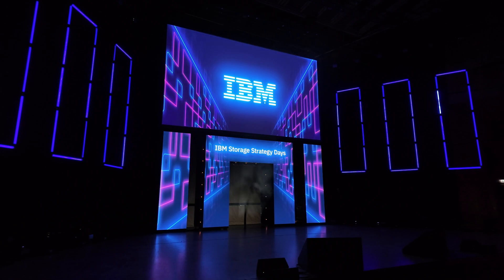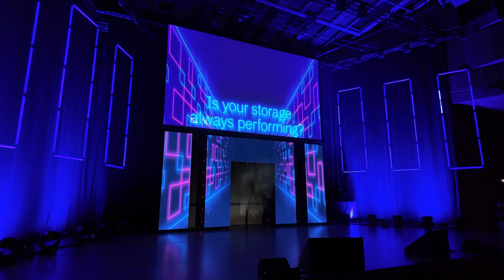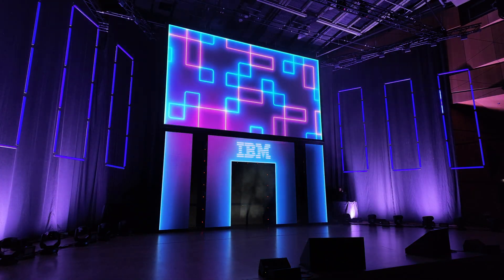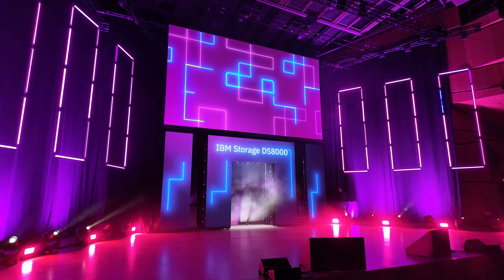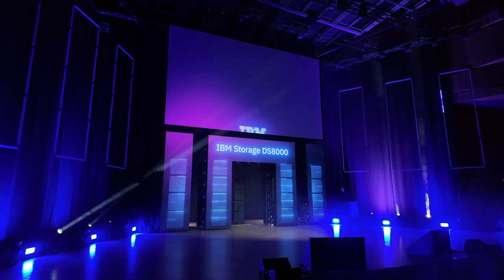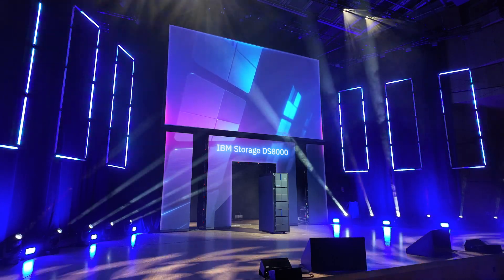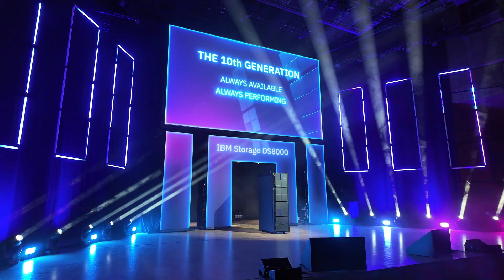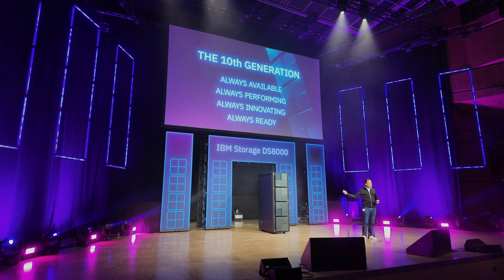IBM DS8000 Generation 10 - Launch Event - Storage Rollout segment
On Tuesday, September 10, 2024, during our annual Storage Strategy Days, IBM announced the newest generation of our flagship storage, the IBM Storage DS8000 Gen 10 in Darmstadt, Germany.  Enjoy the portion of the event where the new product is introduced to the public for the first time.  It's quite spectacular!